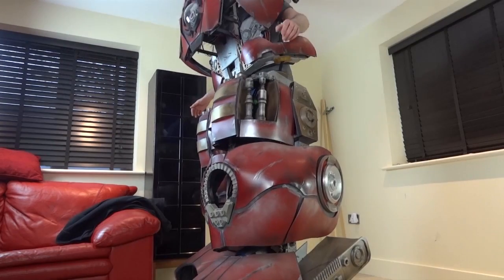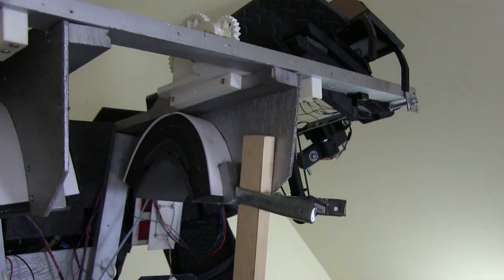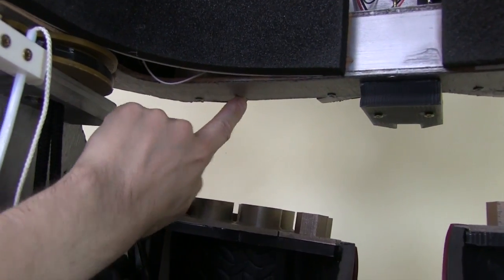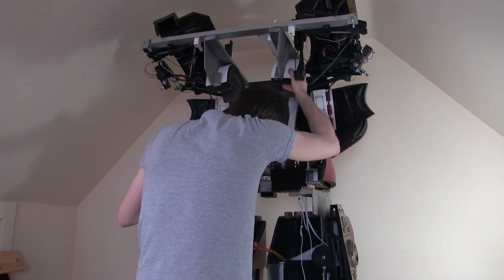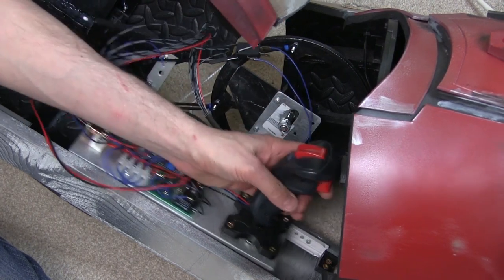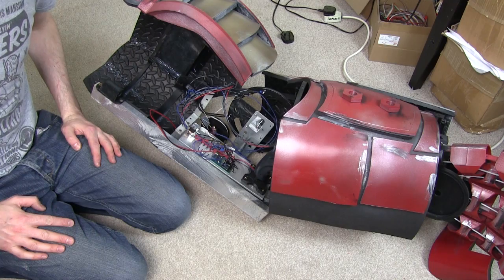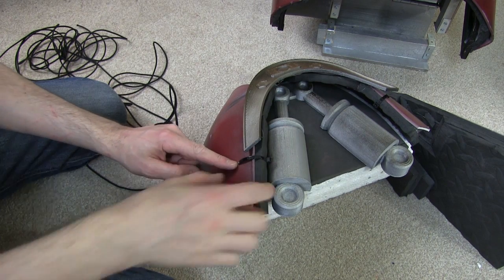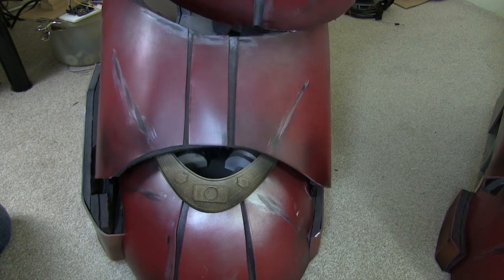Iron Man Hulkbuster Cosplay #50 | More Walking | James Bruton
More tuning and testing for my iron Man Hulkbuster Suit

① GENIUS

② XROBOTS